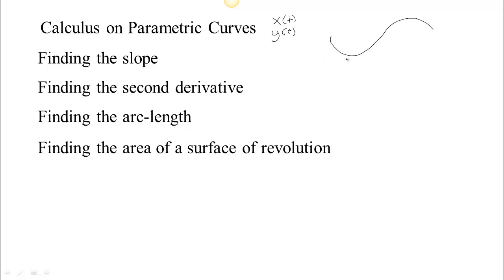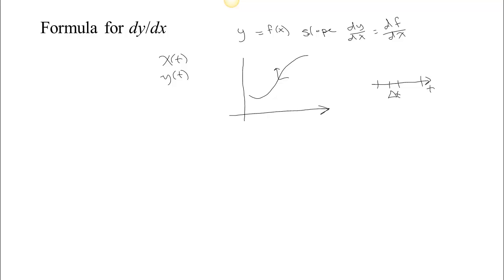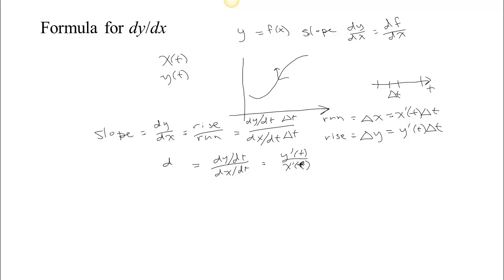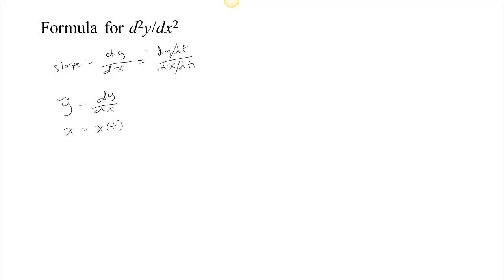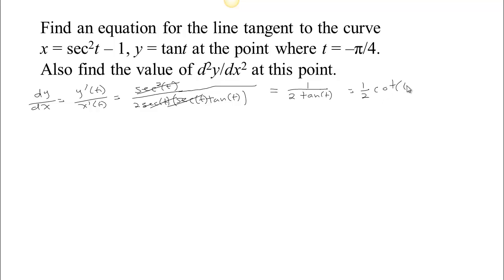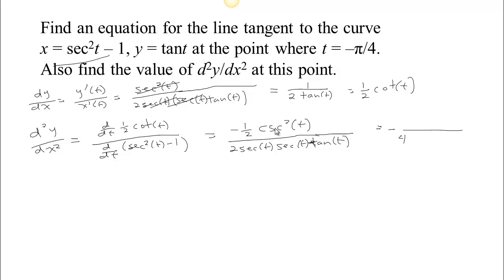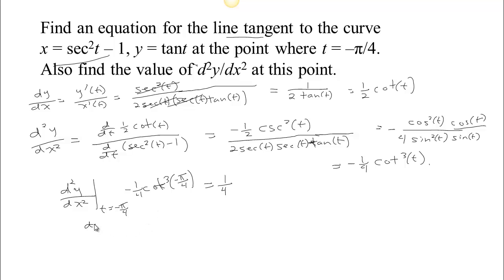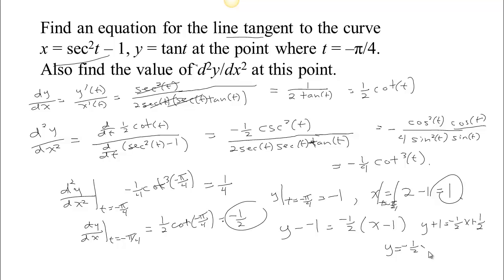Calculus on Parametric Curves-Part 1 Slope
Calculus on Parametric Curves-Part 1 Slope and Concavity